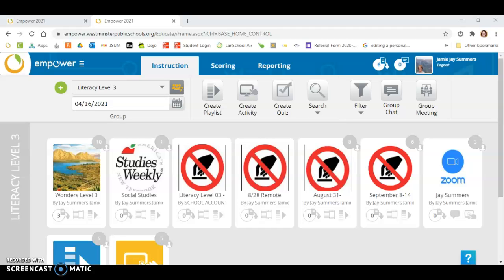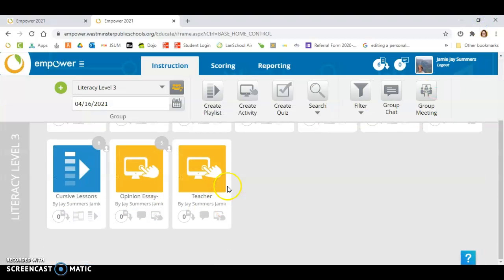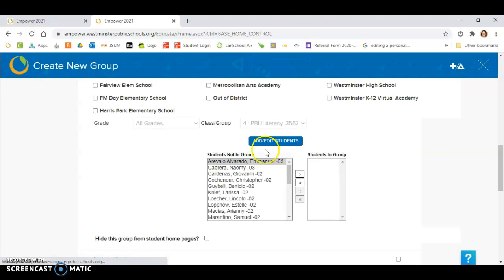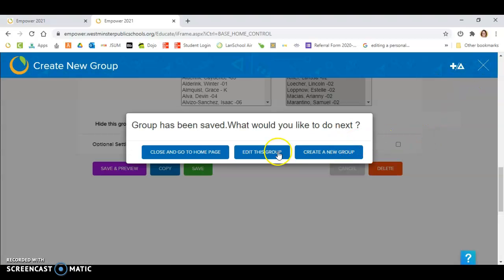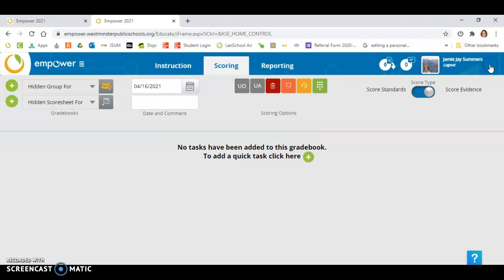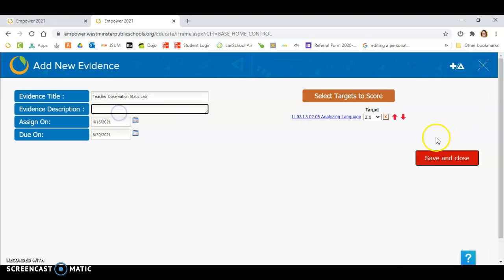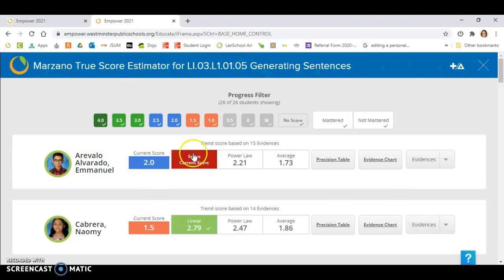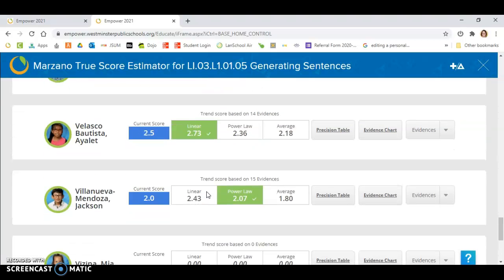Ways Around the Scoring Tab